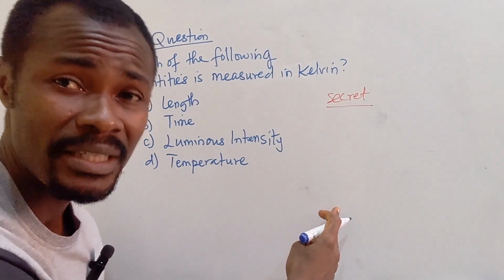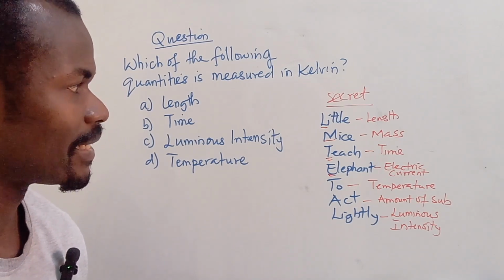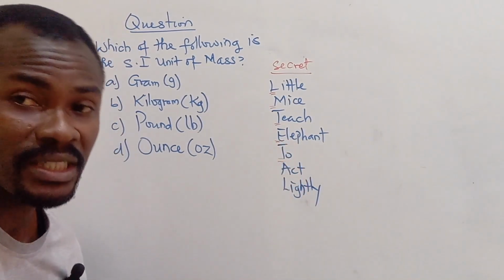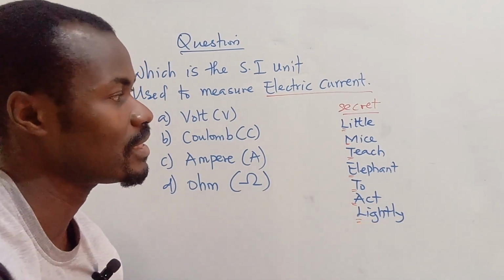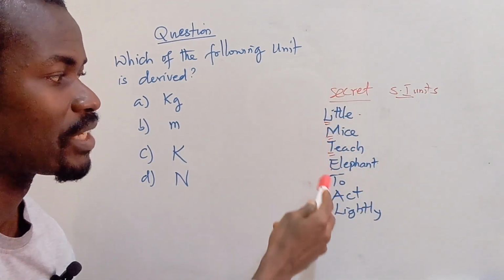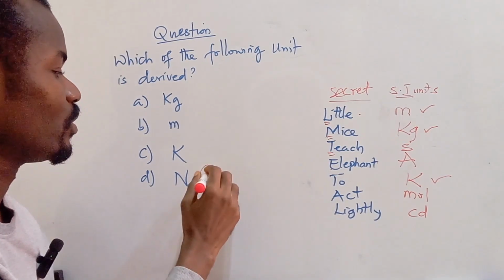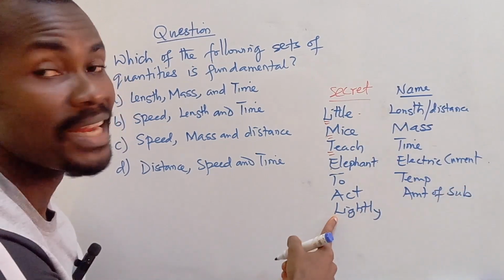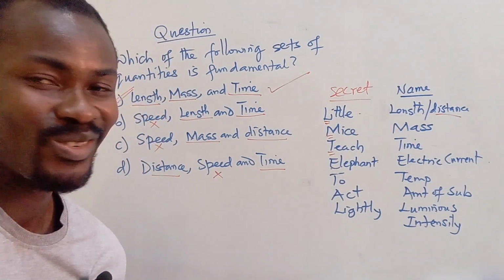PHYSICS: Fundamental vs Derived Quantities in Physics | Series 2: Objective Questions Explained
In this second part of our series on Fundamental and Derived Quantities, we answered objective questions to solidify your understanding of these essential Physics concepts. After covering the basics in Series 1, this video focuses on identifying the correct answers and explaining why they are right. This is a great way to test your knowledge and ensure you’re confident in distinguishing between fundamental and derived quantities.

Don’t forget to subscribe to 'MATGEMATICS MEPH' and turn on notifications for more lessons, quizzes, and explanations that break down complex topics in Physics, making them easier for you to understand.